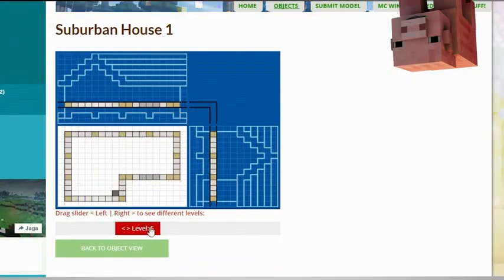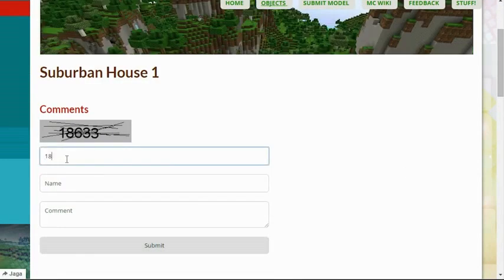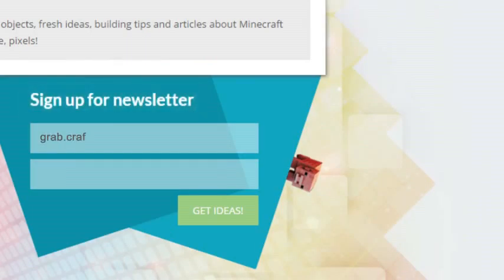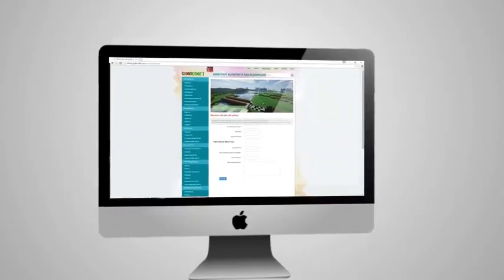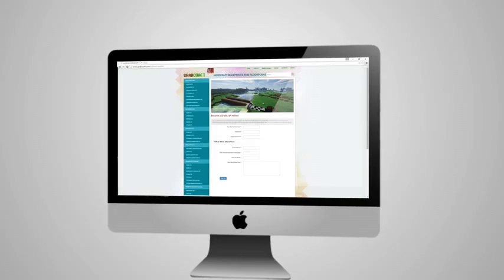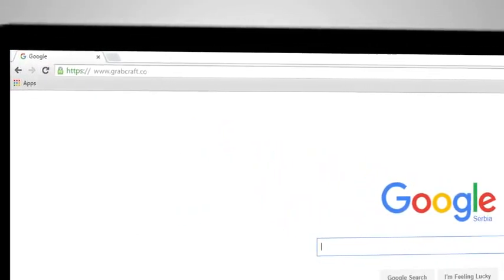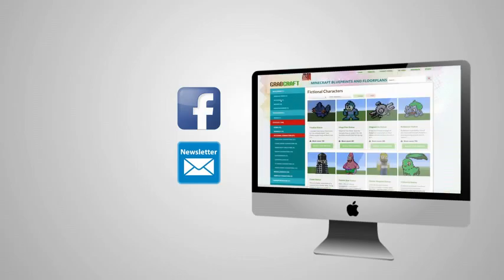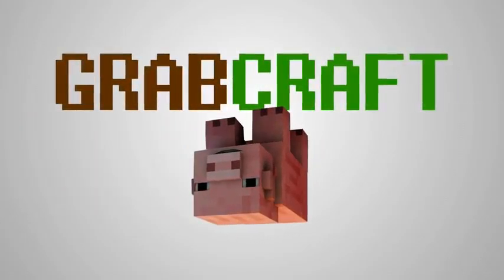Want to find free minecraft castles ideas?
you'll find hundreds of different 3D-model blueprints online

Have You ever found houses to build in Minecraft, but didn't know how? Your patience pays off! The solution is here! You'll find houses to build - instructions to build them as the form of 3D-model blueprints online and You'll see the result in 3D-version! We have 3D-model blueprints online for superheros and cartoon characters, hangars and hospitals, bridges and roads, vehicles and equipment, police cars and ambulances, malls and shops and much much more!

For example, take a look at this amazing 3D-model blueprints online: Fire Truck 2